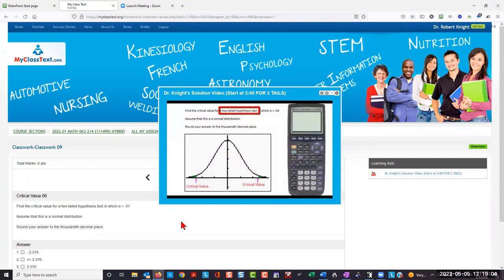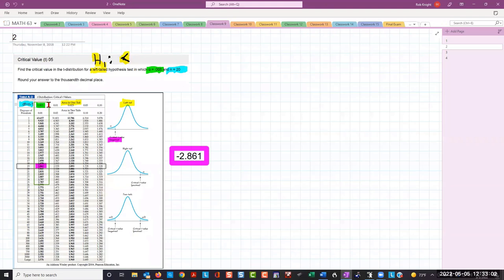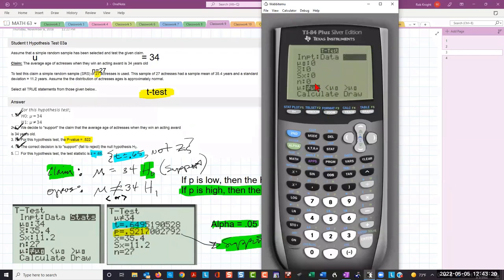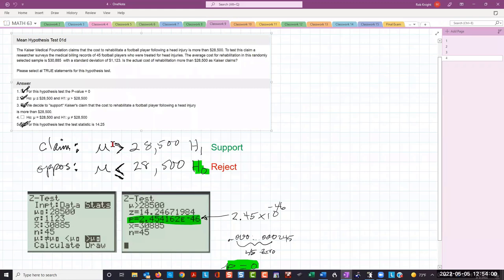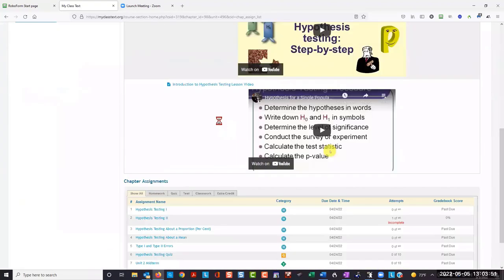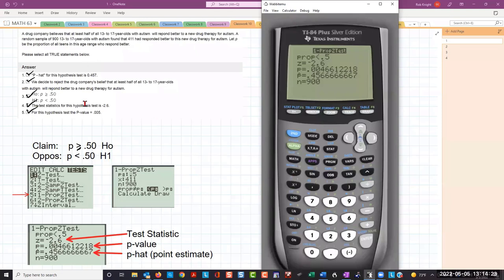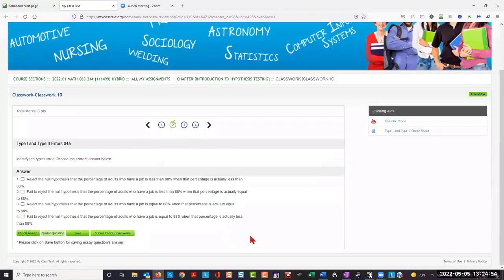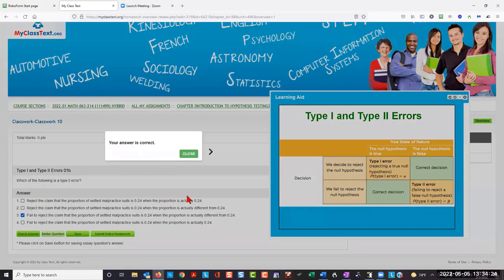Classwork 9 and 10